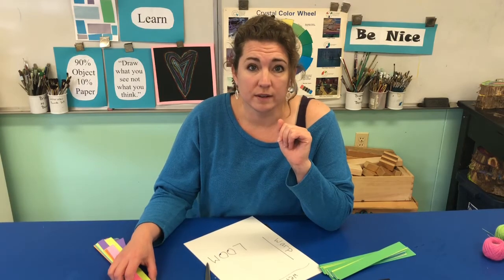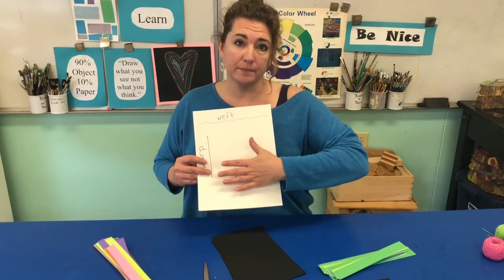Weaving with Paper Strips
Join Jody Jaques at Jaques Art Studio for a lower elementary school weaving with paper art lesson.